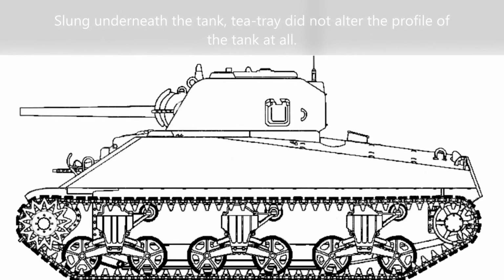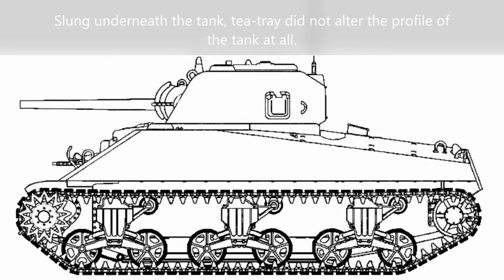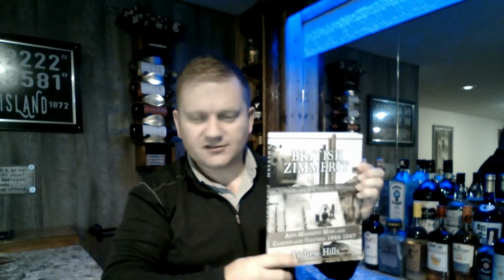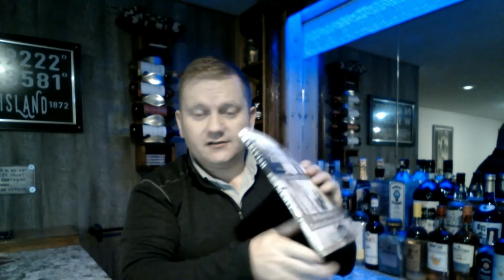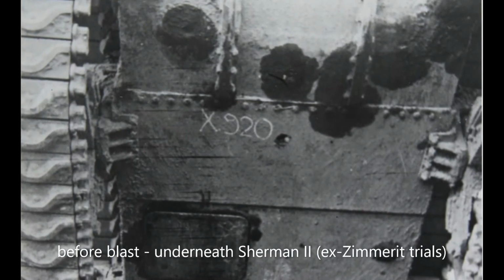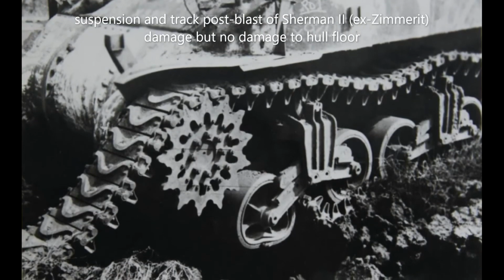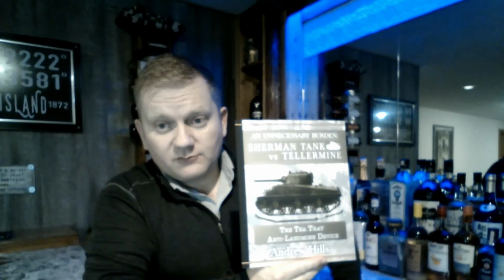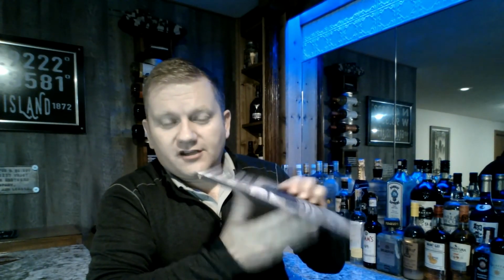Sherman 'Tea Tray' - the WW2 anti-landmine device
Landmines are a danger for both tanks and their crews. If they are lucky then maybe the vehicle only loses some suspension parts, if they are unlucky it can be catastrophic leading to loss of crew and vehicle alike.
In WW2, the British considered this problem and looked at one possibility for protecting their tanks in the form of an under-slung armoured plate known as the 'Tea-Tray' device.
In this video gives a brief insight into the development and testing of this device and why it did not enter service.

An Unnecessary Burden: Sherman Tank vs. Tellermine

British Zimmerit